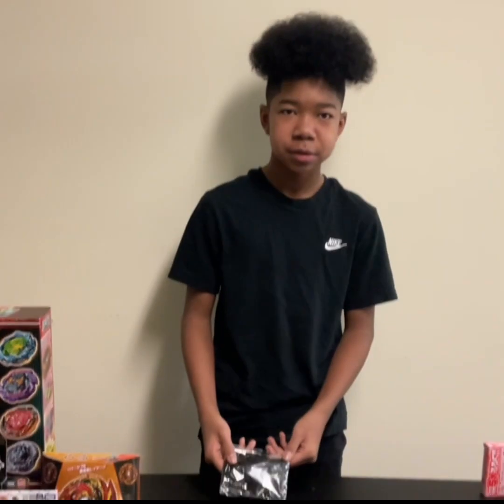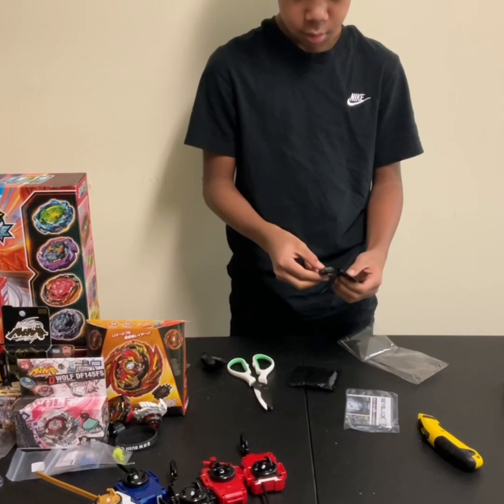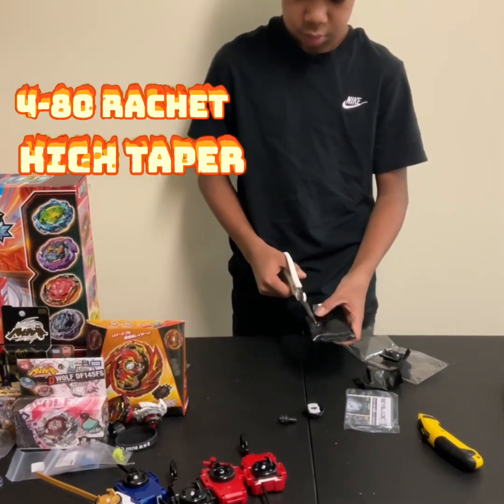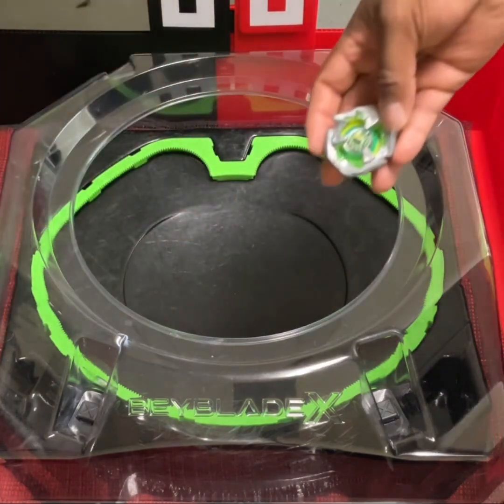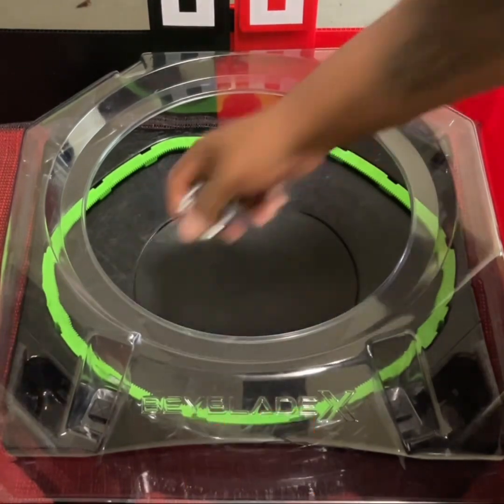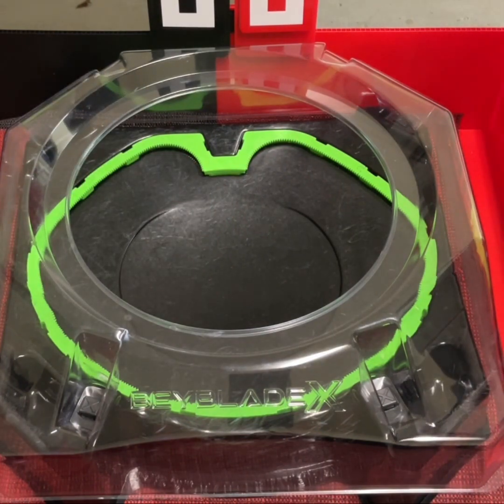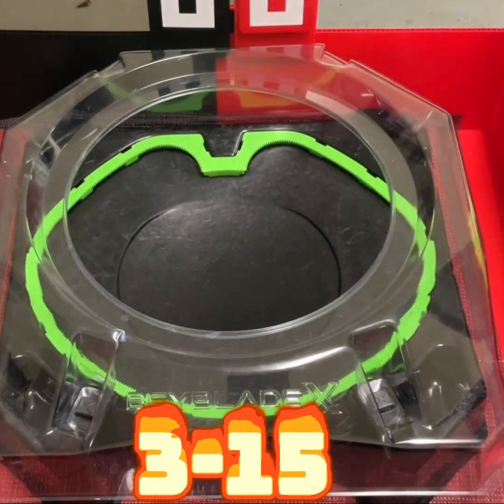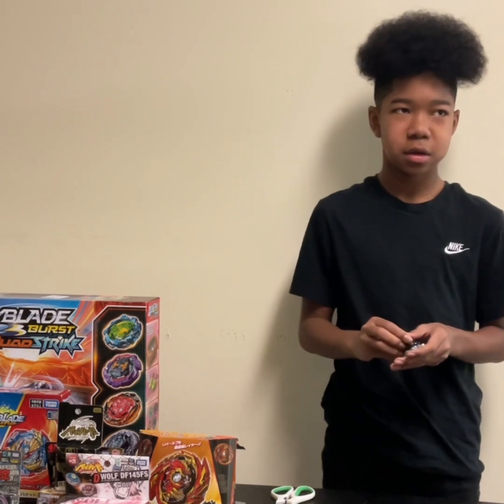SphinxCowl Vs 19 X Beys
Welcome Back Fenner Time Family!!!

Today we unboxed PhoenixCowl and put into a trial against 19 other XBeys.

How will it do? There’s only one way to find out!!!

In the words of Cam… Leeet’s Goooo!!!